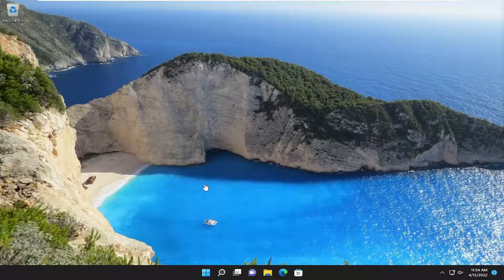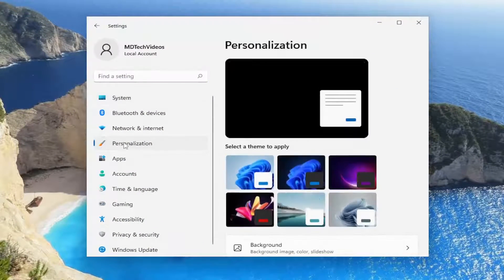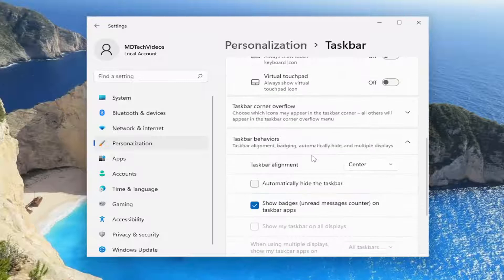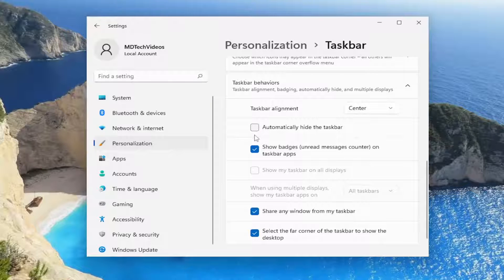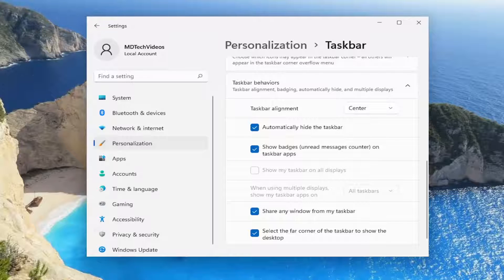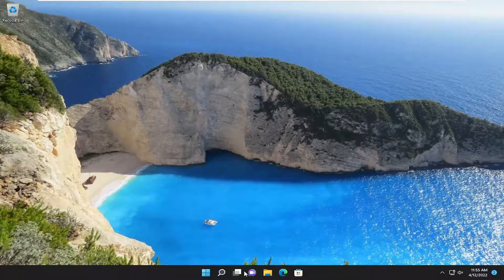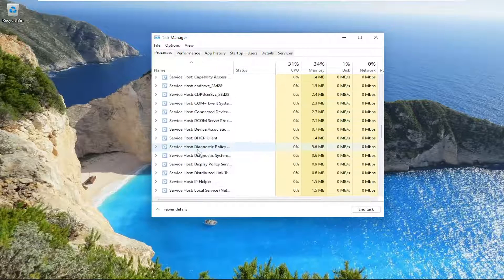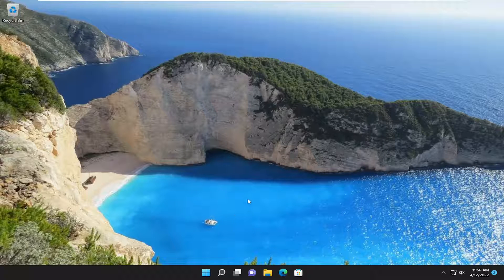Taskbar Does Not Hide When on Full-Screen Mode in Windows 11 FIX [Tutorial]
Does your Windows 11 or Windows 10 Taskbar appear in fullscreen video or game? If when you are watching a video or playing a game on full-screen mode but notice that the Taskbar does not hide, then some of the suggestions in this post are sure to help you resolve the issue.

Issues addressed in this tutorial:
taskbar doesn't hide
taskbar doesn't hide in fullscreen windows 11
taskbar does not hide in fullscreen
taskbar does not hide windows 11
taskbar doesn't hide in fullscreen
taskbar is not hiding in fullscreen
taskbar not hiding in fullscreen windows 11
taskbar not hiding in fullscreen mode
why does the taskbar not hide in fullscreen
taskbar not hiding when playing games
taskbar not hiding windows 11

Windows should automatically hide the taskbar when running apps in fullscreen mode. If the taskbar shows while running a game, browser, or movie in fullscreen mode, it’s a big distraction. The taskbar is essential for navigating through the Windows experience, but it can get it the way.

A time may come when the taskbar continues showing in fullscreen when you don’t want it. If that happens, you’ll want to get it out of the way. This guide will show you several ways to fix the Windows taskbar showing in fullscreen mode.